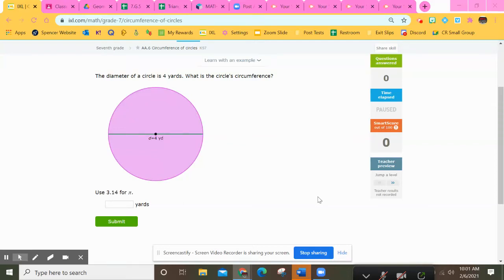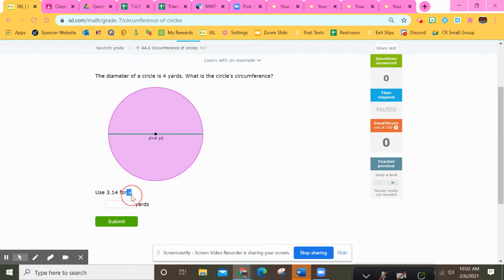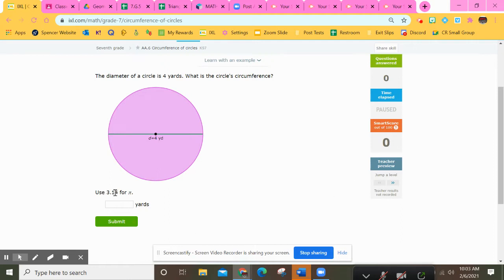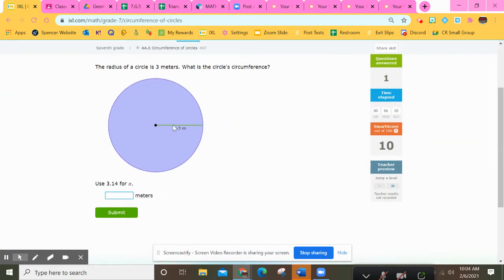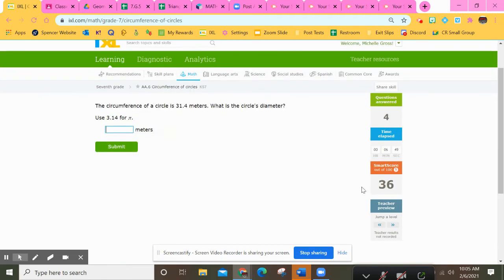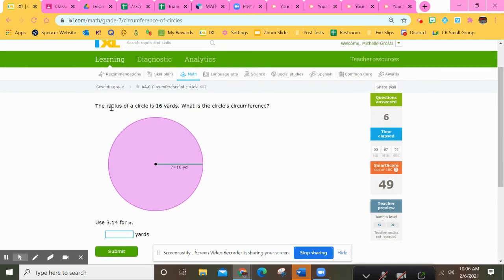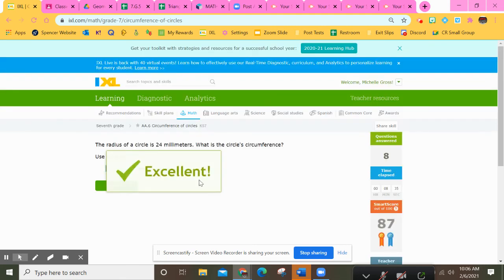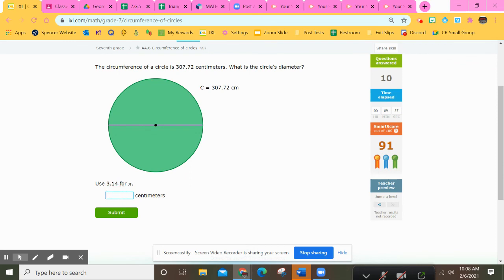Circumference of Circles IXL